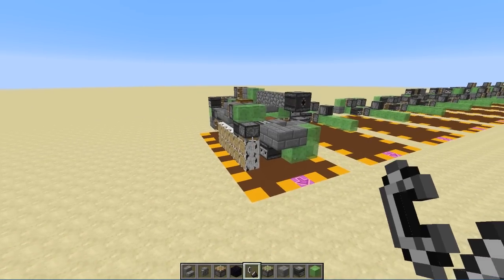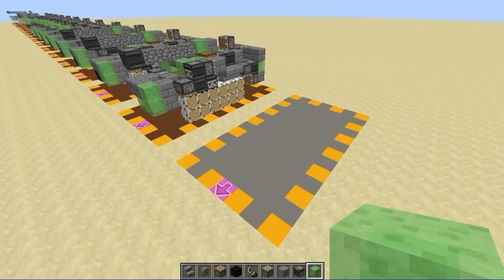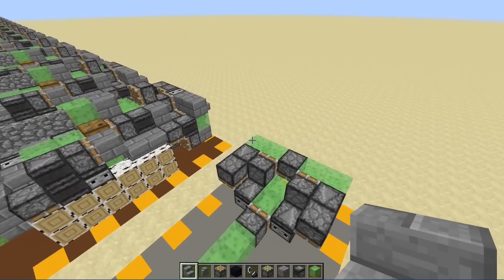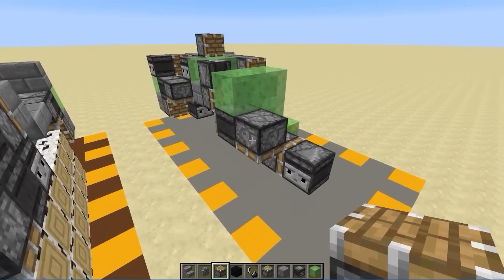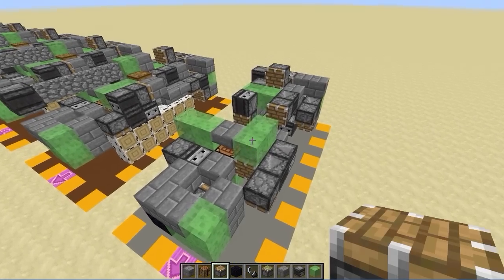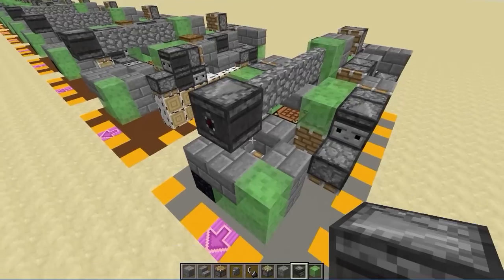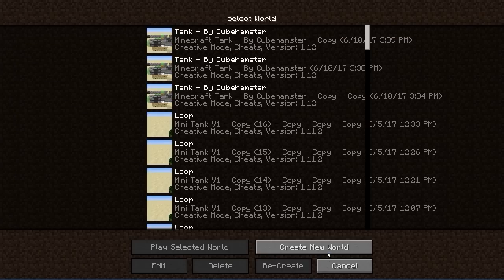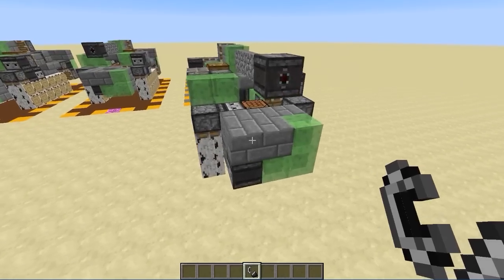Minecraft: Tank - How to make a working Tank tutorial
In this video I will show you how to make the slimeblock tank from my previous video in 16 simple steps.

Resource list:
25 Slimeblocks
20 Observerblocks
10 Sticky Pistons
10 Pistons